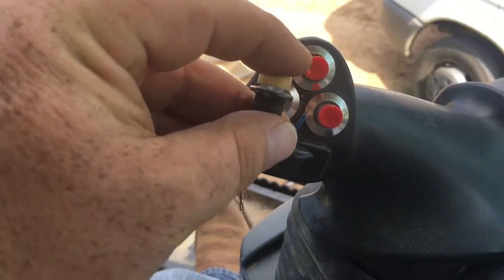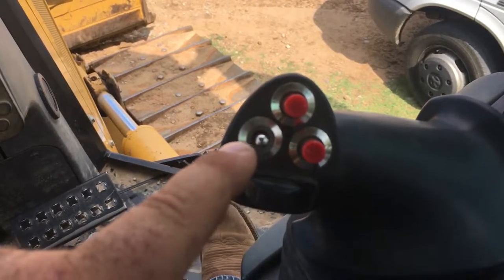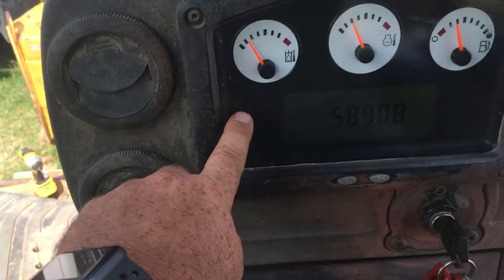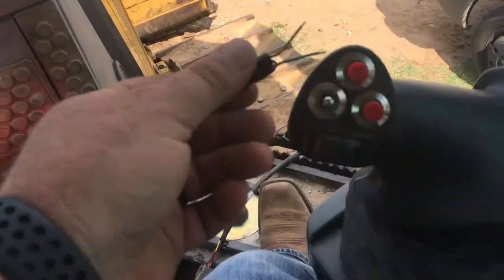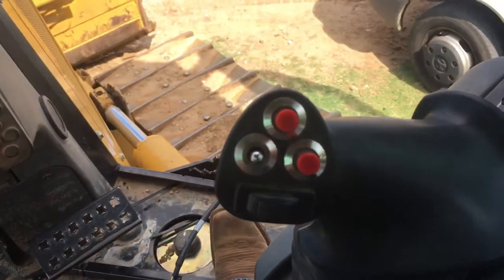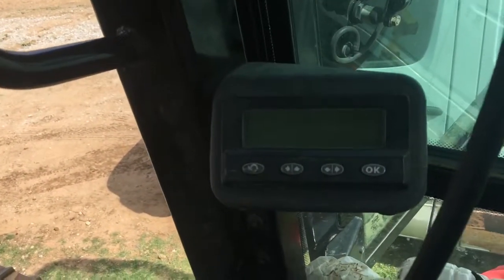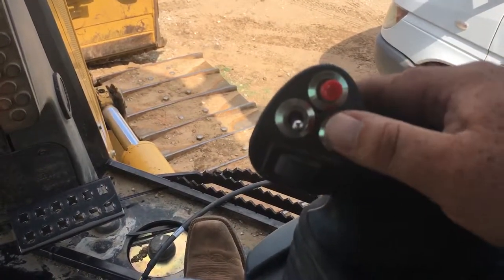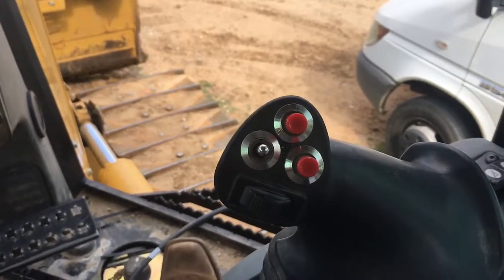Custom switch controls on D6K dozer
Topcon Machine control